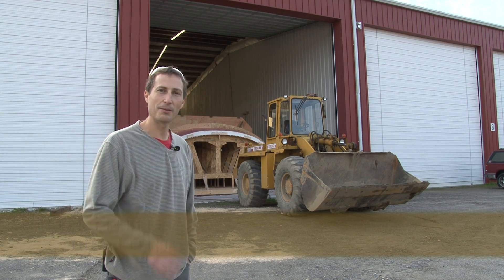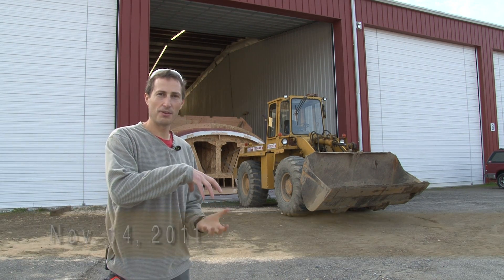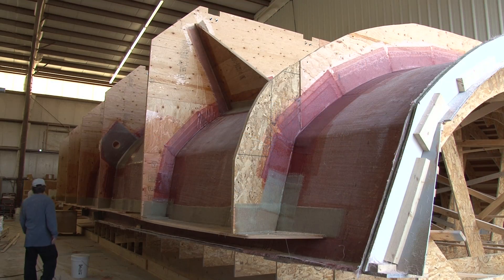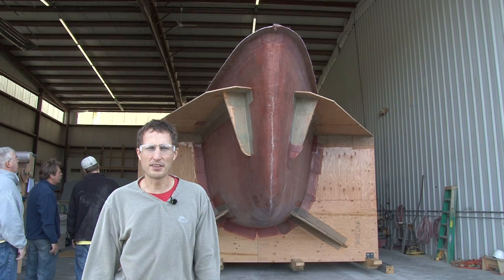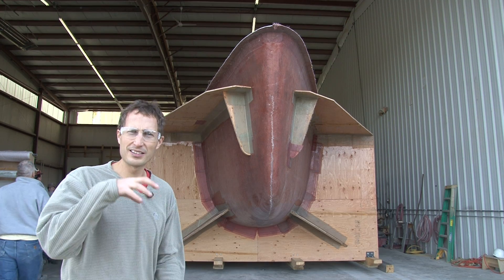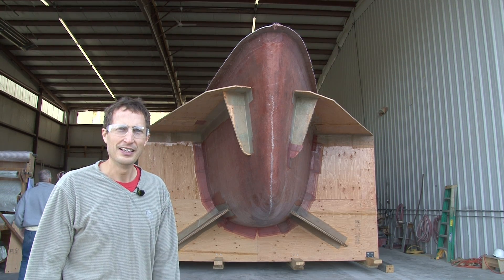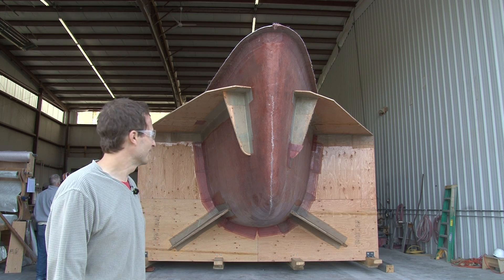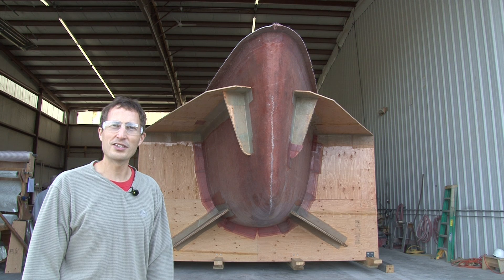Kiwi Spirit Construction November 14: Lyman-Morse Boatbuilding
Construction of Kiwi Spirit hull 1 of the Farr-designed Paris 63, Lyman-Morse's new 63 foot performance offshore family cruiser is well underway at Lyman-Morse Boatbuilding. The Paris 63 is a multi-phase project and the dream of Stanley Paris, whose goal is a solo, non-stop, and unassisted and completely green circumnavigation.  He will not only be the oldest person to do so but he is also attempting to beat Dodge Morgan's record of 150 days. The build schedule is a short intense sprint - compressed into 12 months from design to Kiwi Spirit's launch date of August 2012.